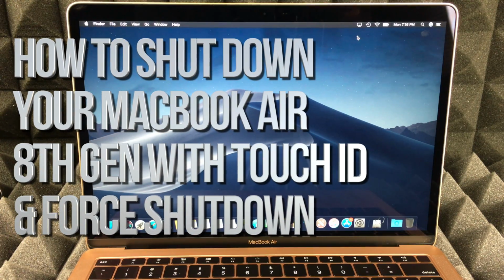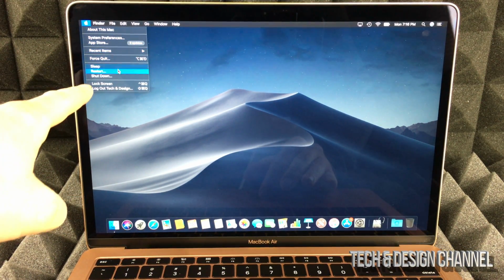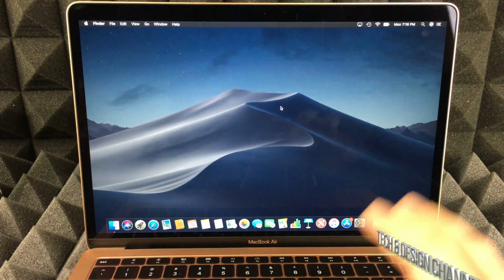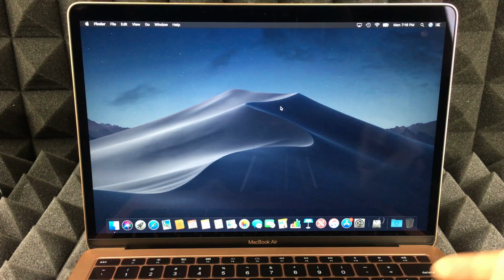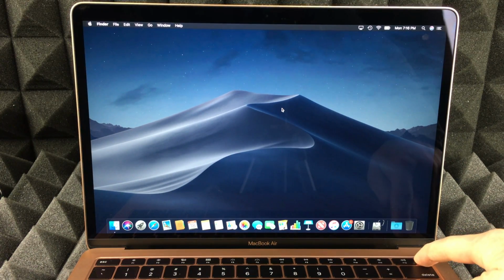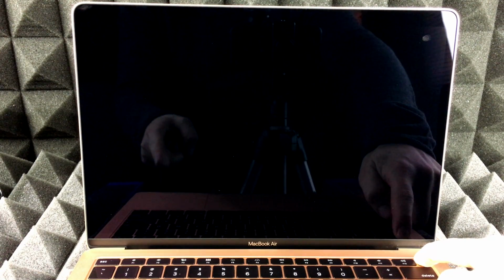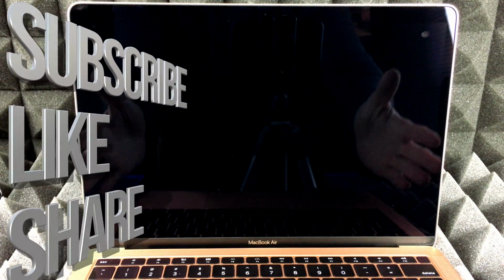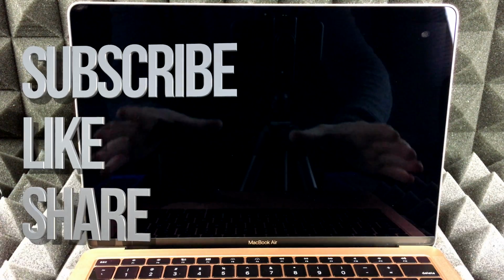How to shut down your MacBook Air 8th gen with Touch ID & Force Shut Down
Turn OFF New 13” MacBook Air 8th generation with Touch ID